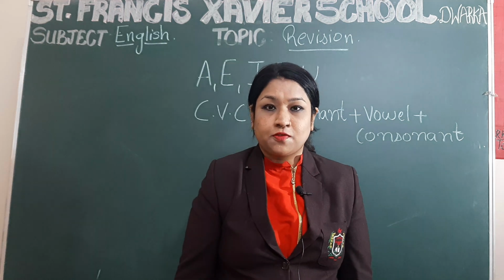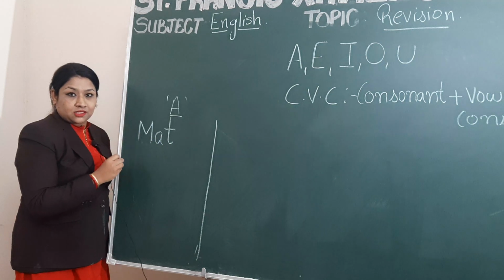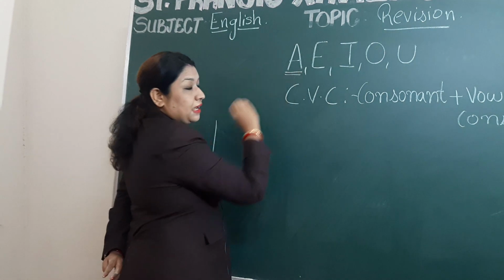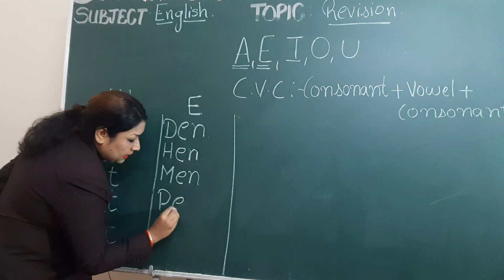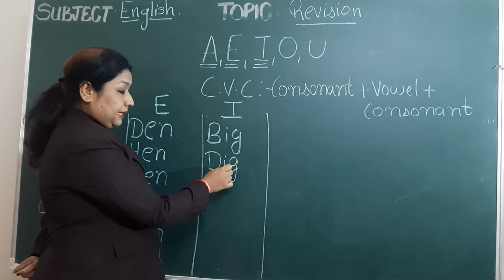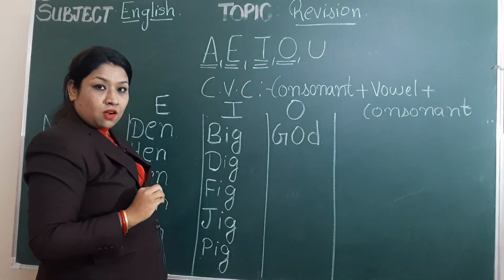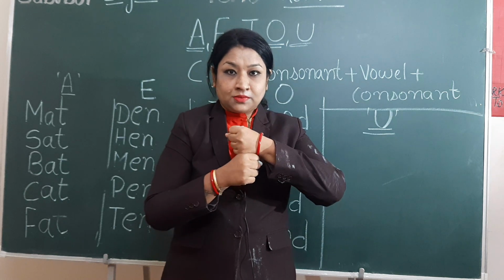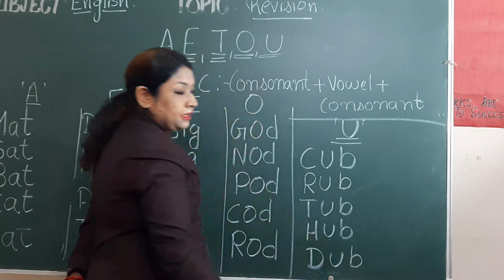Grade 1st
Section 1 /(Revision)